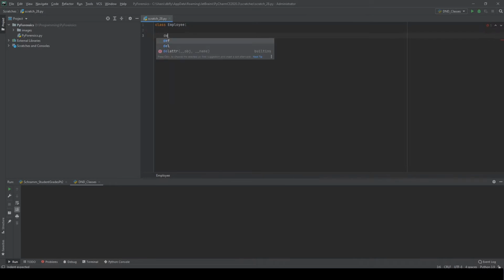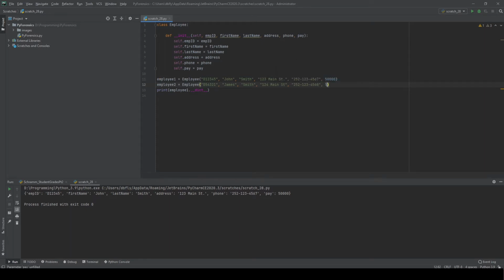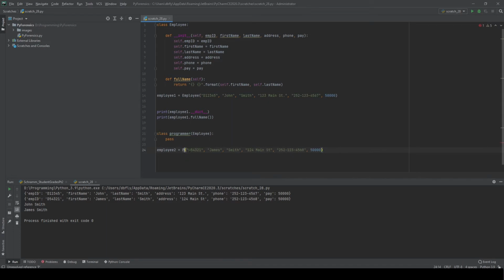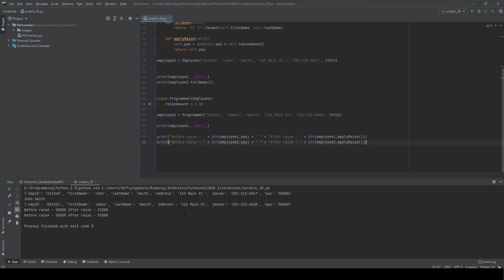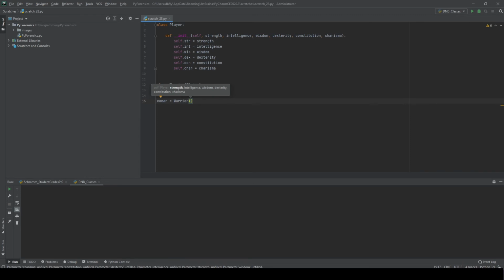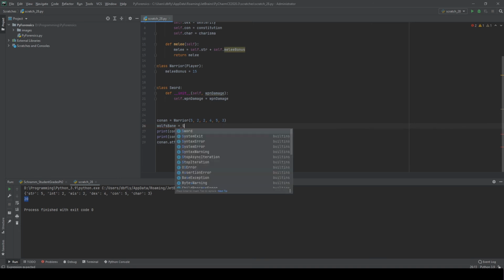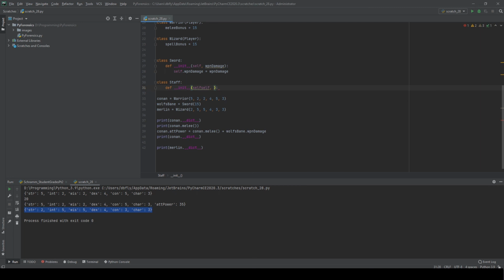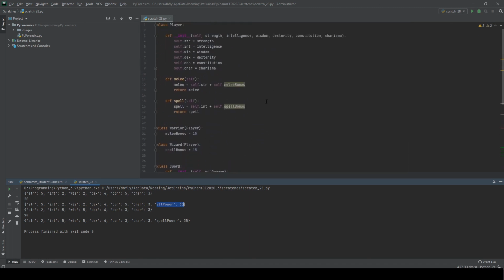Module6 Classes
Cisco Networking Academy Python Essentials Module 6 classes explanation.